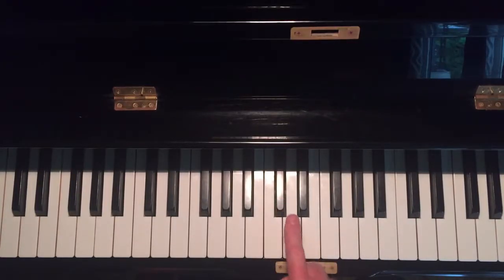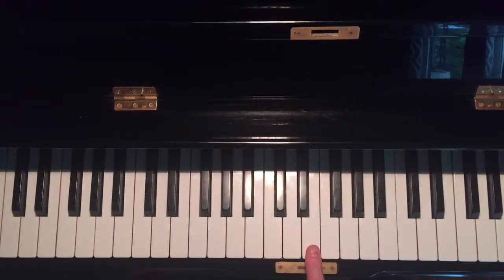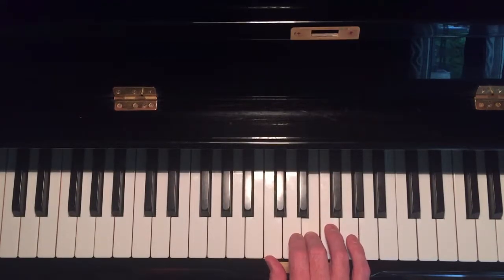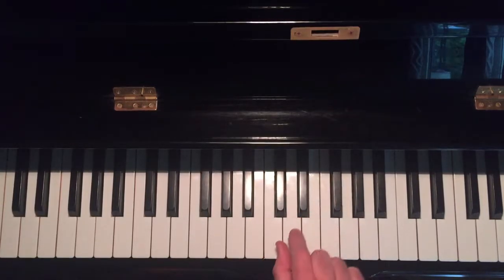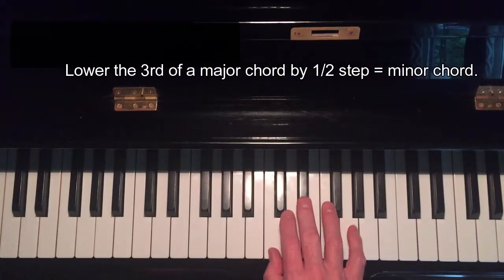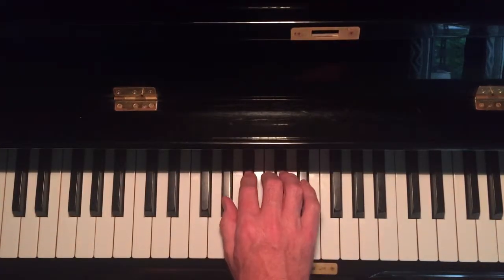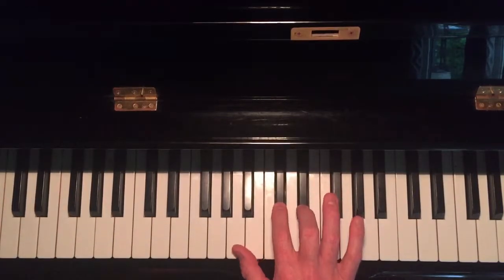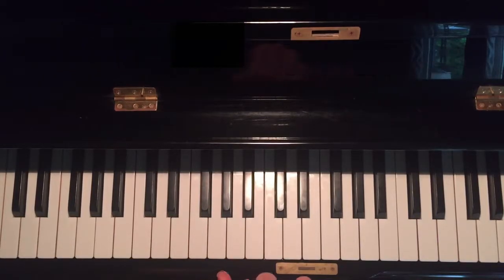How to Learn All Major and Minor Chords in 5 Minutes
This formula, along with 5 minutes a day of practice, will help you learn all of your major and minor chords at the piano.  Don''t make it complicated, its simply the application of a formula. Works every time.